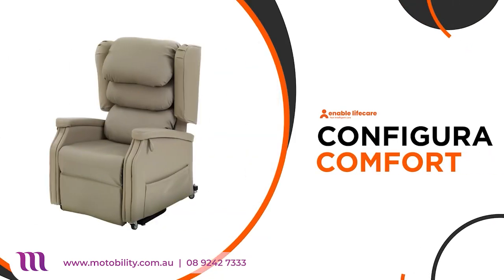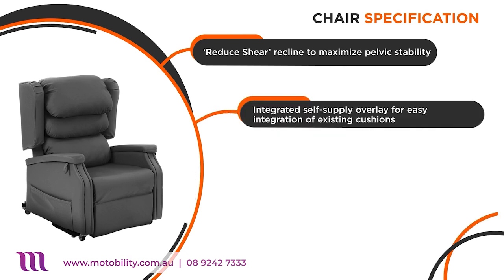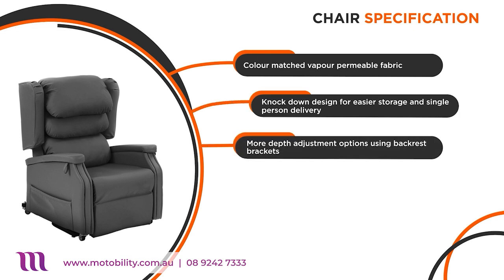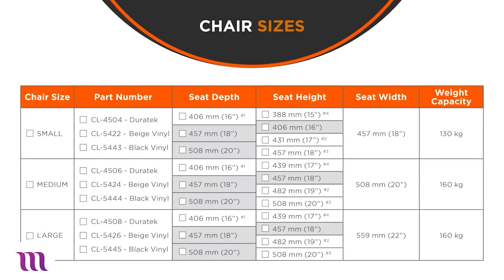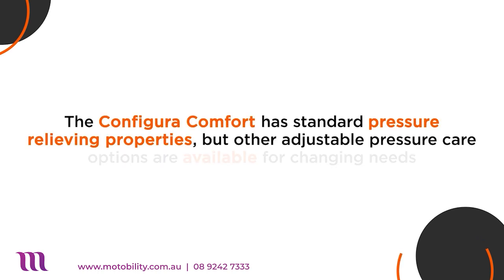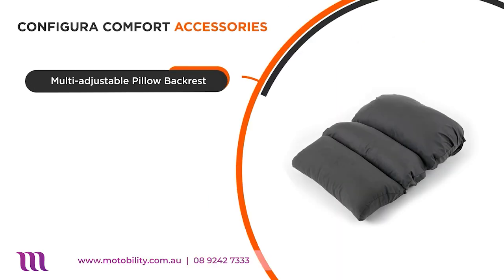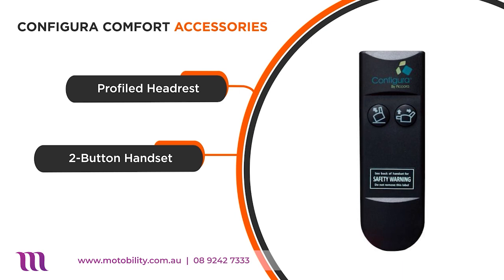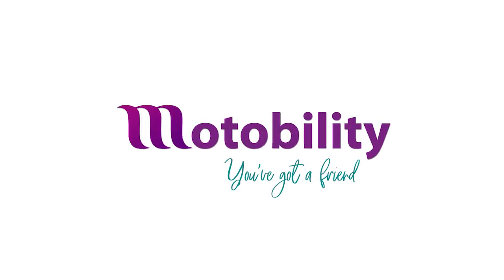Motobility Configura Comfort Chair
Configura Chair

The only chair whereby size, pressure & postural support can be adapted quickly and effectively.

As the name suggests, this rise-and-recliner is designed to be easily configurable to suit a number of different needs.

Unlike other chairs, the Configura range of chairs comes with a number of different "accessories," which, when fitted, fully transform the chair into a customised product.

The accessories can be changed and amended at any given time to suit a customer's changing needs. Thanks to the corded handset and transfer aid compatible base, the design allows for easy operation. These accessories include- A seat depth adjustment kit- Seat height adjustment kit- Access to several pressure-reducing cushions, including an air cushion or memory foam cushion, or opt for an Integrated self-supply, allowing you to utilise an existing pressure cushion. -

3 different types of backrests to offer lateral supports, plus the standard 3 roll waterfall backrest- Seat width adjustability kit- Adjustable legrest length- Adjustable rise height (2 degrees to 23 degrees)While our product consultants are fully trained, we recommend you speak to a healthcare professional, such as an Occupational Therapist, before making a decission.The Configura chair comes in two standard colours, black and tan, in an easy-care vinyl.

The Configura Comfort chair is appropriate for: Users at risk of pressure damageUsers with current pressure damage (subject to professional assessment)Ambulant, semi-ambulant and non-ambulant usersAccommodation and encouragement of good postureUsers with Neurological conditionsUsers with a KyphosisUsers with oedematous legs and/or fluid build-up.